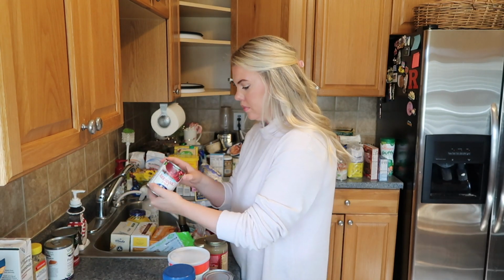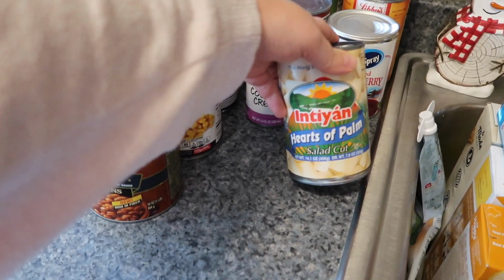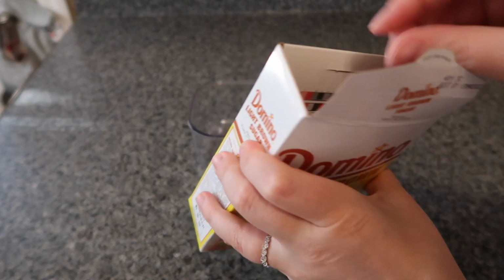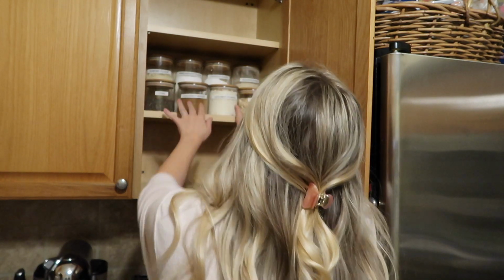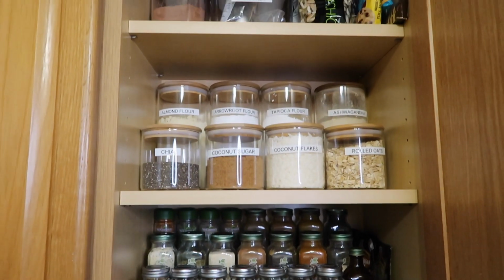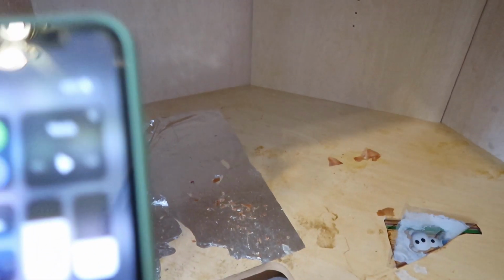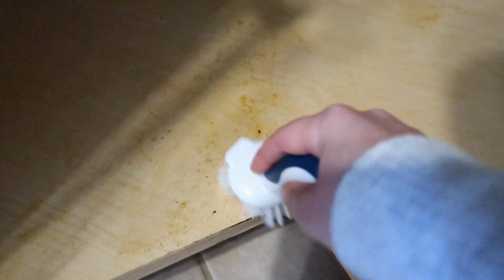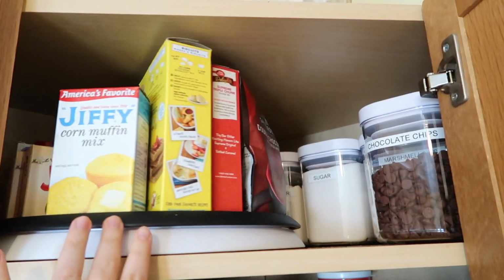EXTREME KITCHEN ORGANIZATION + DECLUTTER | HOW TO ORGANIZE SMALL KITCHEN | NO PANTRY RENTER FRIENDLY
ITEMS IN THIS VIDEO:
OXO CLEAR CONTAINER
LABEL MAKER
SPICE JAR KIT
SPICE RACK
CLEAR PLASTIC CABINET CONTAINER
LAZY SUSAN 16"
GLASS CANISTERS
METAL WIRE BASKET STORAGE
UNDER THE SINK ORGANIZATION